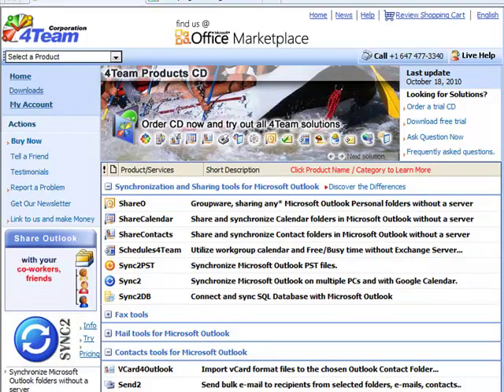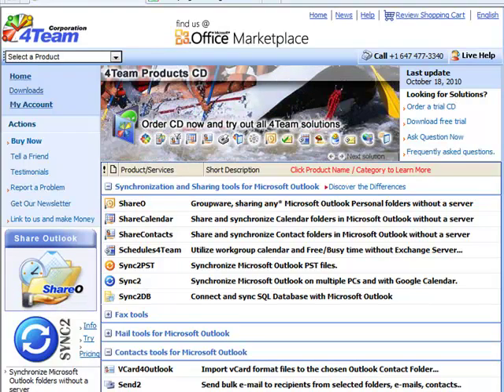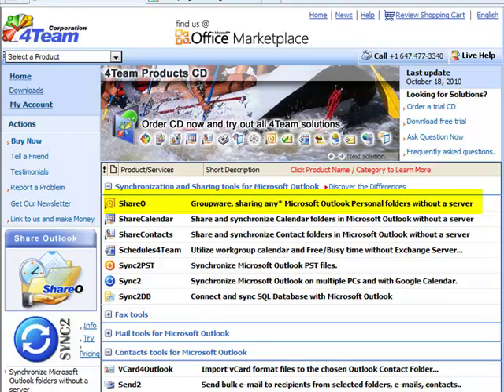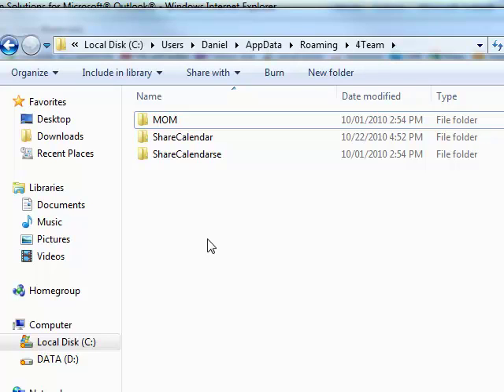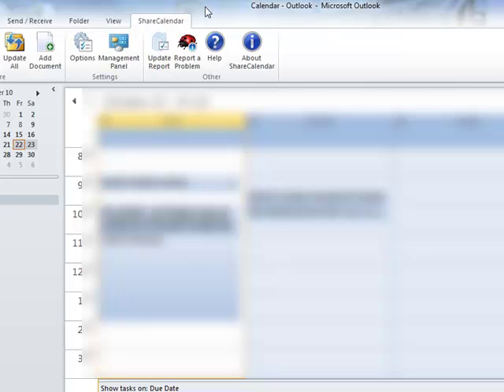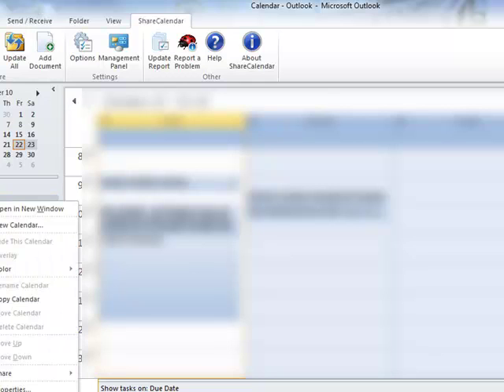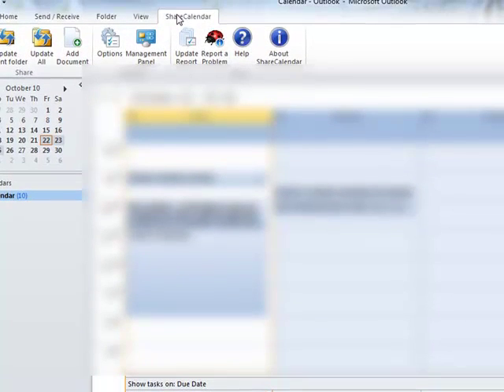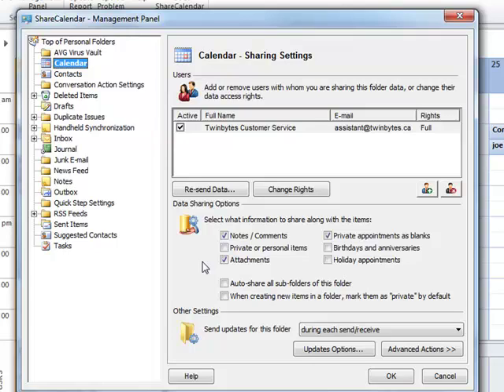Outlook calendar sharing - Review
Product review: 4Team's Share Outlook and Share Calendar products.  How you can share your Microsoft Outlook with others easily and automatically.

CHAPTERS
0:00 Intro
0:12 The problem
1:35 The software options and bugs
3:37 Setting up the Share